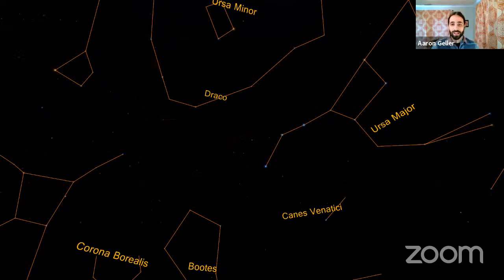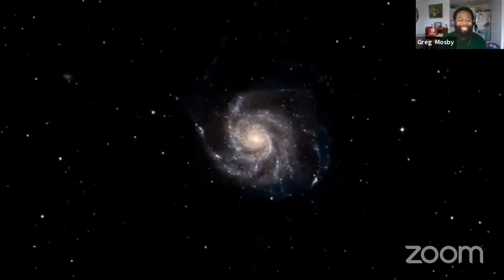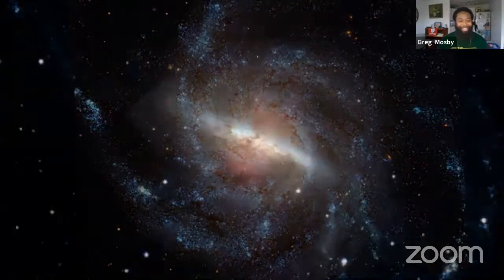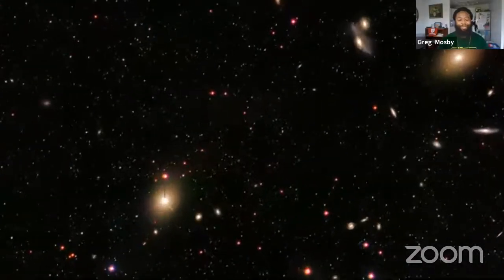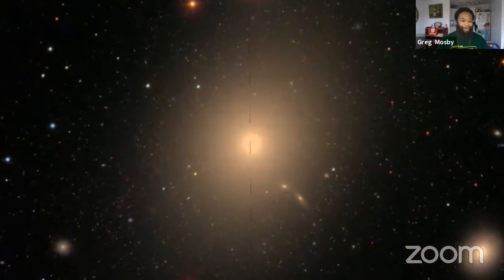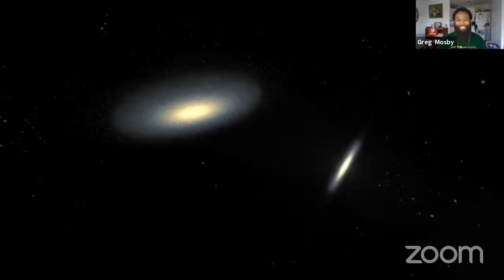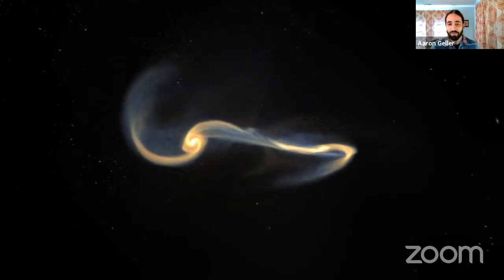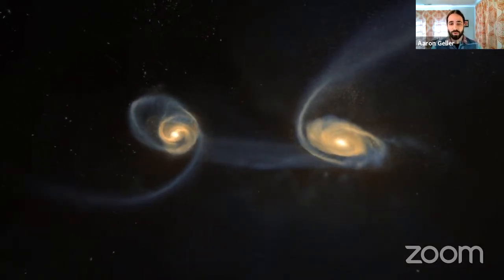Adler Astronomy Live: Transforming Galaxies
Hello stargazers! Welcome to Adler Astronomy Live: Transforming Galaxies!

Galaxies are where the raw materials of the universe are transformed into the world we see around us. By studying how galaxies themselves transform, astronomers can learn about how the universe has changed with time and how the universe will change in the future. We study galaxies using telescopes and specialized instruments on Earth and in space that grab us snapshots of these factories of the universe. Special guest Dr. Gregory Mosby from NASA's Goddard Space Flight Center will be joining us as well!